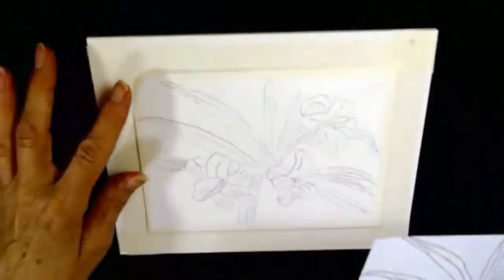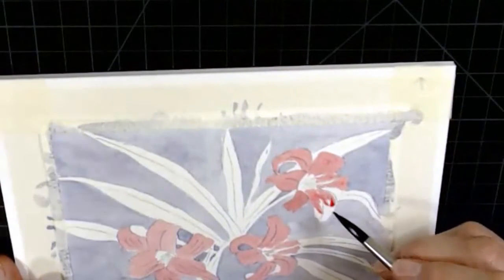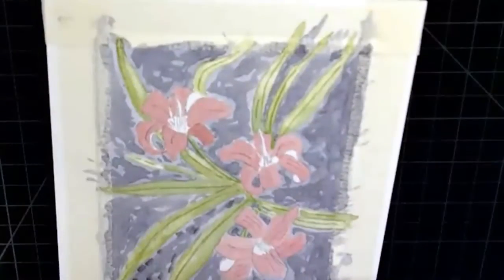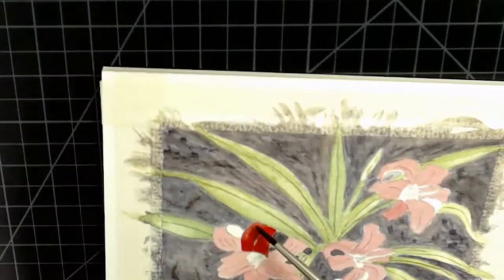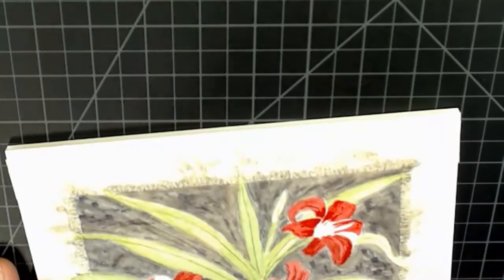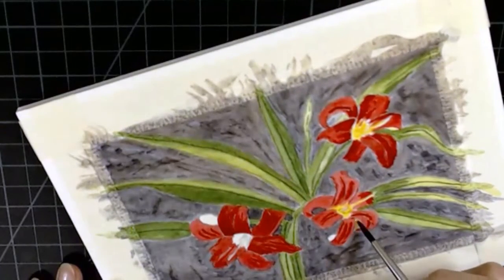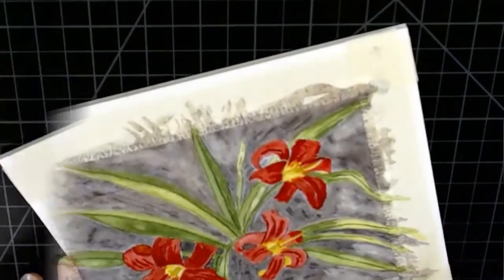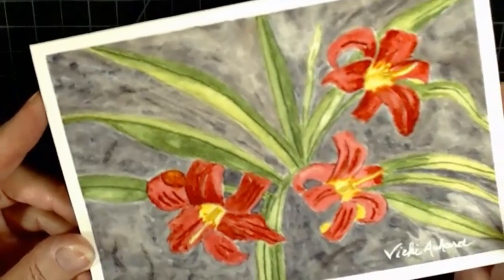Let's Paint Day Lilies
I love Day Lilies and their beautiful color. In this video I show you how I painted the red Day Lilies in our garden.

Materials Used:

- 140# Cold Press Strathmore Watercolor card
- Masking Tape
- Loew Cornell Transfer paper
- foam board ( to put the watercolor card on)
- #2 pencil
- 20 lb. multi-purpose paper to sketch design cut 4 10/16 x 6 1/2
- Masking tape (to tape your card to the foam board with a 1/4" board)
- Brushes: Mimik by Creative Mark; #12, 8, & 4 Round, Loew Cornell flat/Glaze
- Royal BK60 liner (the blue small one)
- Artist's loft, Flat & Angular (the wood is so worn off I don't remember the size) perhaps a 3/4" flat and a 3/4" angular
- Paints: all M. Graham: Permanent Alizarin Crimson, Quinacridone Rose, Burnt Umber, Gamboge, Hansa Yellow Deep, Yellow Ochre, Sap Green, Ultra Marine Blue
- Old credit card